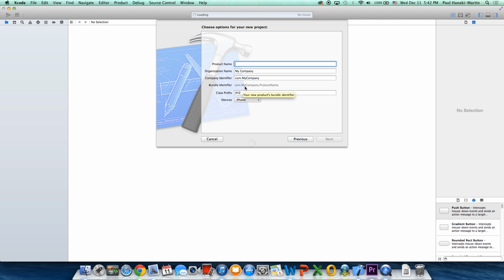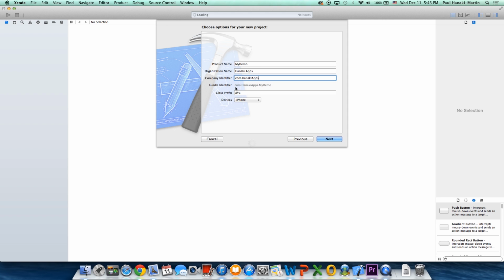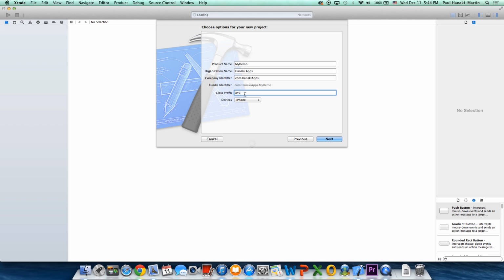Xcode 5 Bundle Identifier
In this video I will explain about the Bundle Identifier and why it is important. I also talk about the Prefix. You need to set these both correctly when creating a new project.